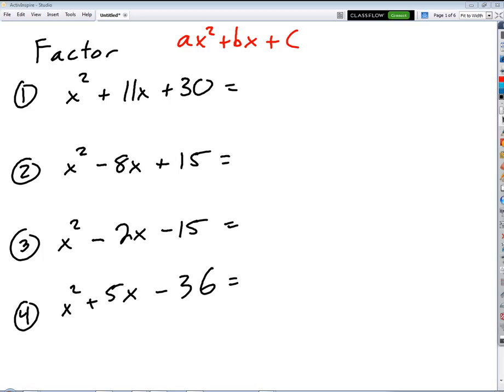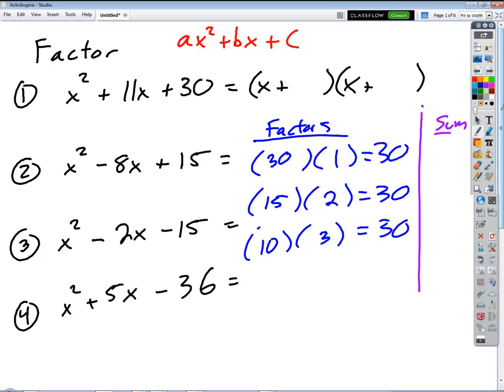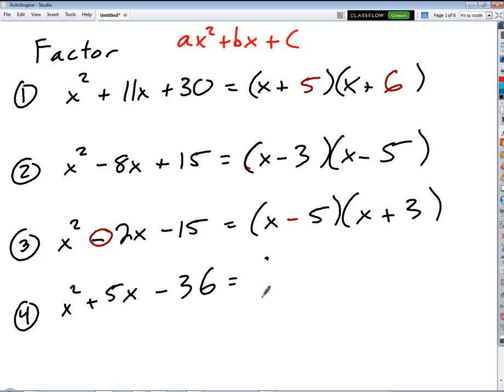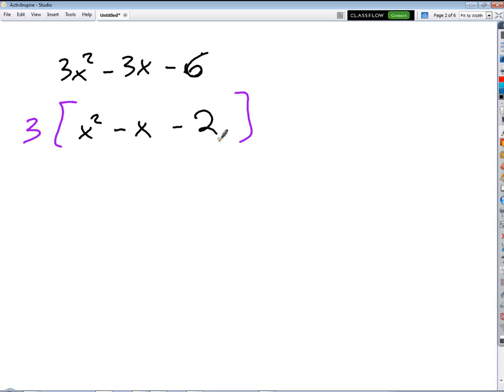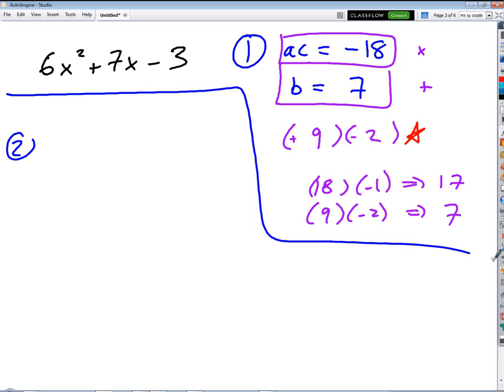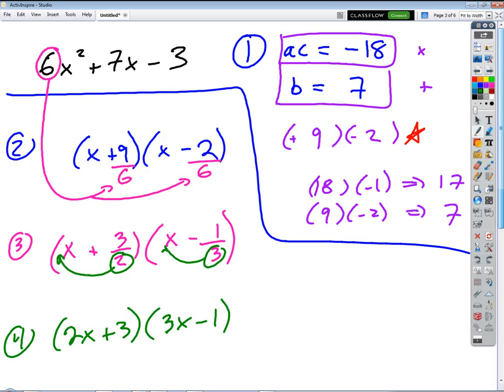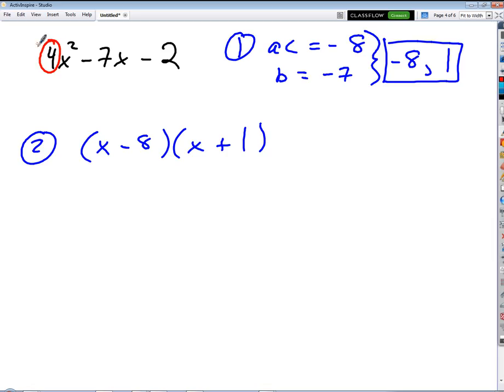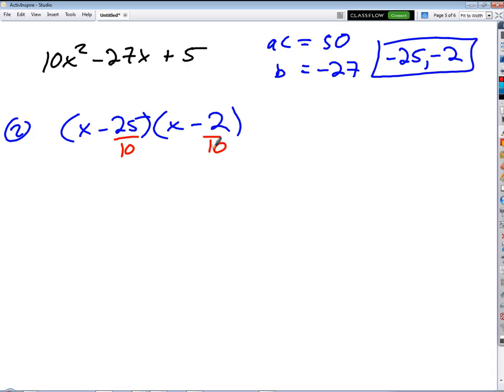Factoring pt 2 2015-09-22